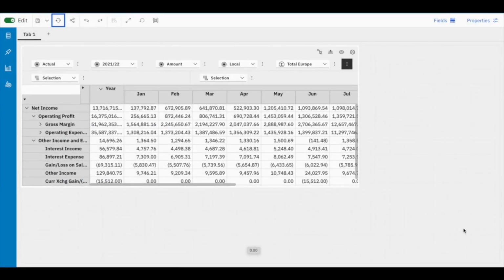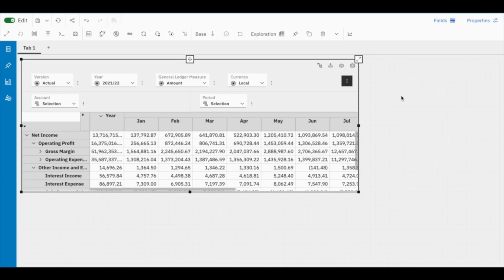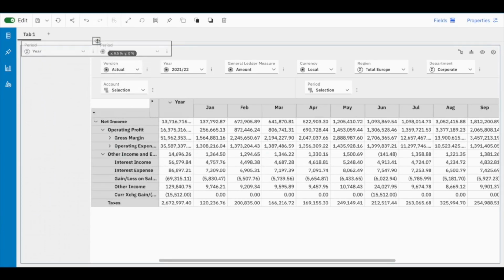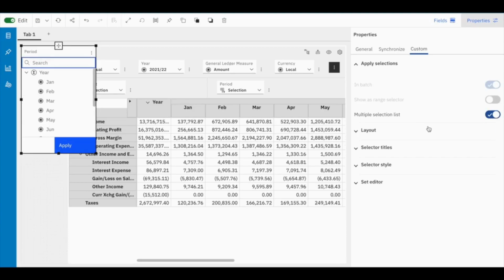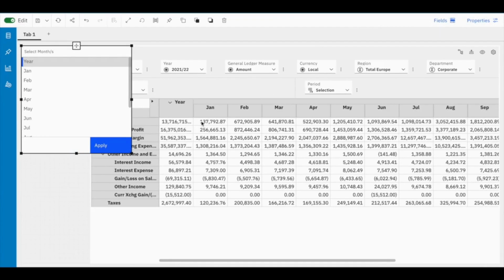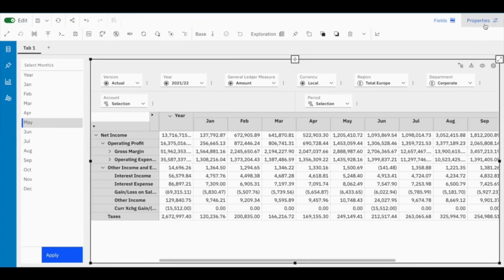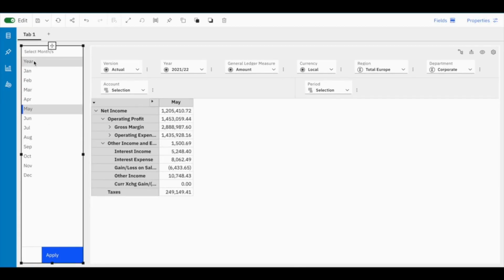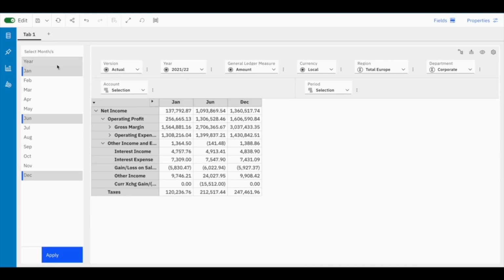How to use the Advanced Selector for IBM Planning Analytics Workspace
This tutorial demonstrates how to use the Advanced Selector, which was introduced in IBM Planning Analytics Workspace version 2.0.93, released on February 20th, 2024.